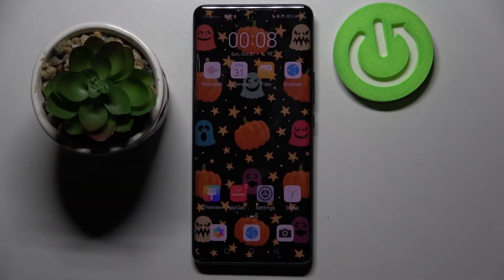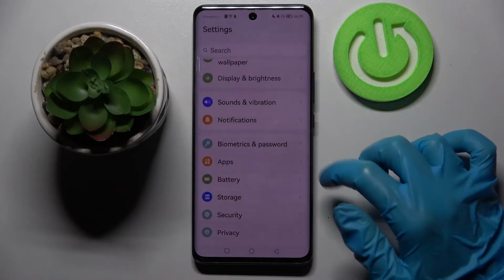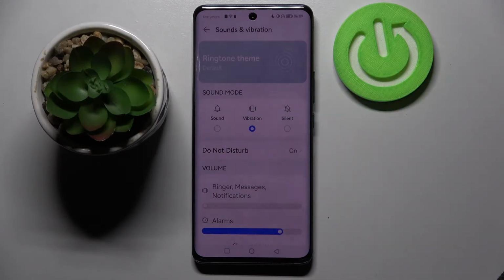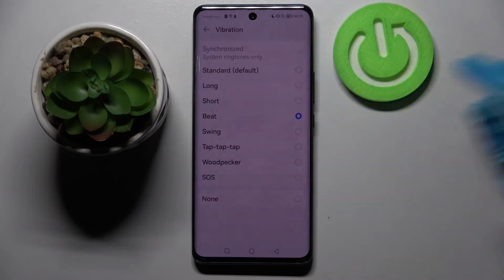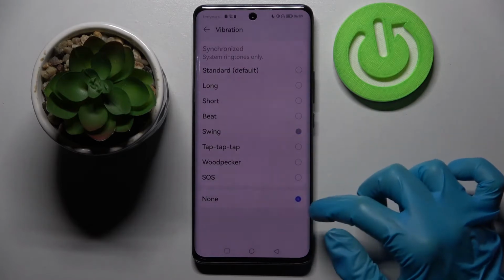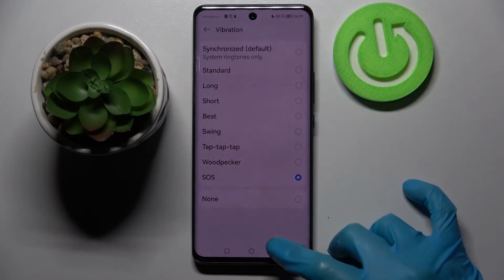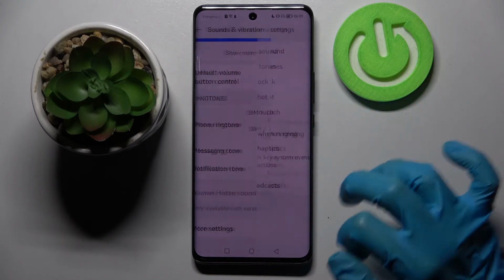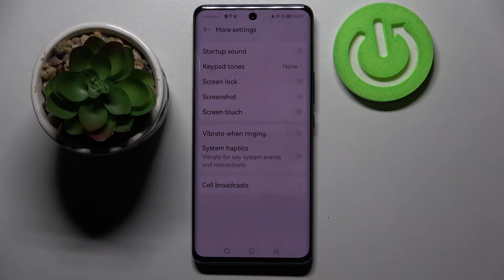How to Find Vibration Settings in HUAWEI Nova 9 - Mange Vibrations from Incoming Calls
Did you know that you can Adjust all Vibration Settings in HUAWEI Nova 9? If you are interested in finding out how to, then we are here to help. Our expert will show you, step by step, how to adjust all those options to your preferences within minutes. So, all you need to do is look up, and watch this tutorial, step by step. Let’s begin!

How to use vibration in HUAWEI NOVA 9? How to manage vibration settings in HUAWEI NOVA 9? How to get access to the vibration settings in HUAWEI NOVA 9? How to open vibration settings in HUAWEI NOVA 9? How to allow vibration in HUAWEI NOVA 9? How to find vibration settings in HUAWEI NOVA 9? How to set vibrations in HUAWEI NOVA 9? How to customize vibrations in HUAWEI NOVA 9?